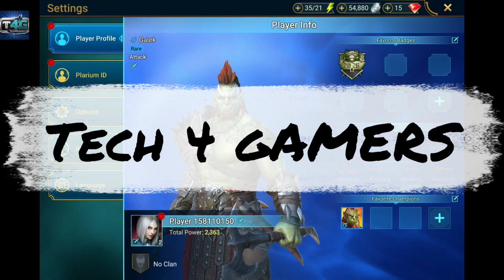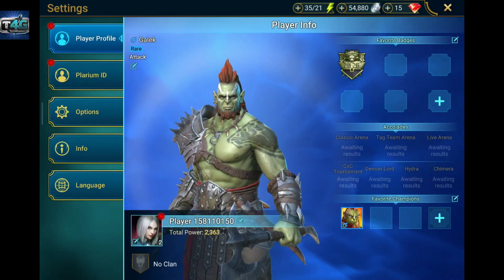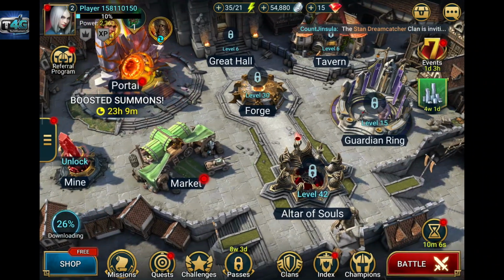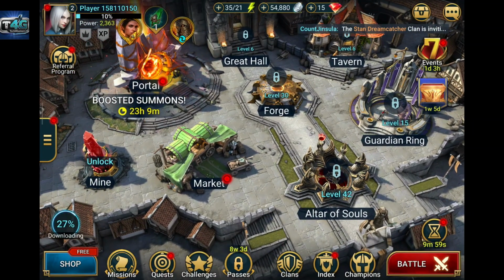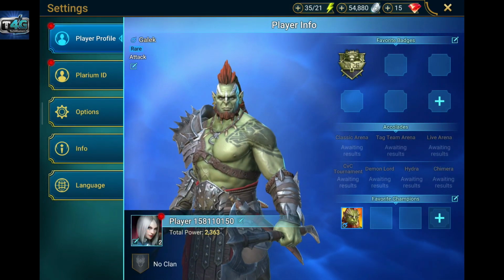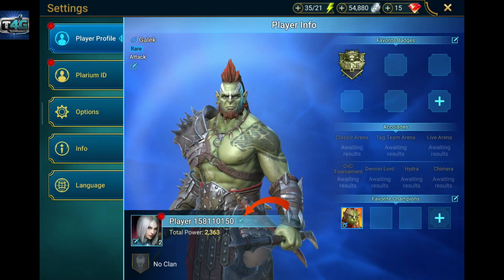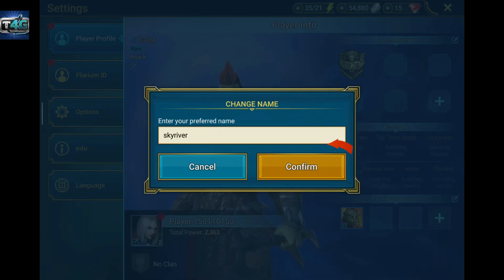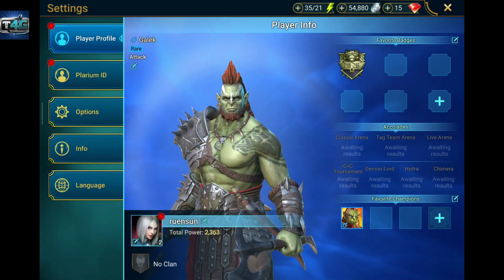How to Change Your Name in Raid Shadow Legends (2026 Guide)?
Want to change your username in Raid: Shadow Legends but not sure how? In this quick and easy 2026 guide, I’ll show you step-by-step how to update your in-game name without any confusion!
Whether you’re rebranding your account, fixing a typo, or just want a cooler gamer tag, this tutorial will help you do it fast and safely.